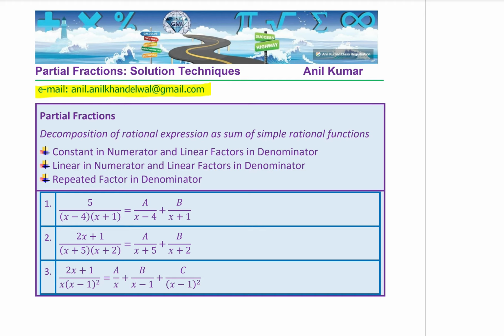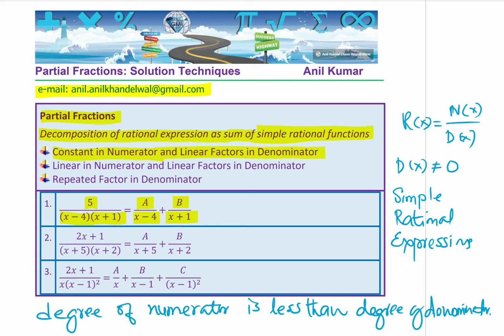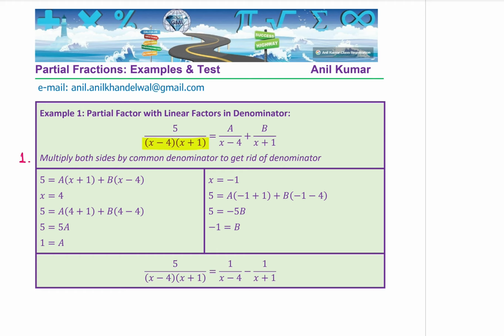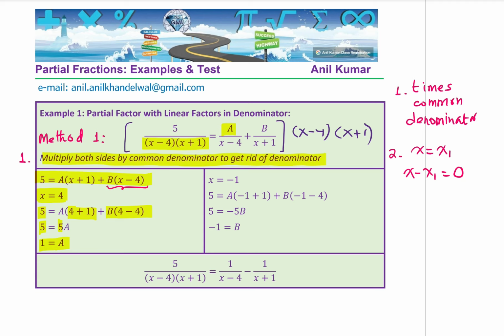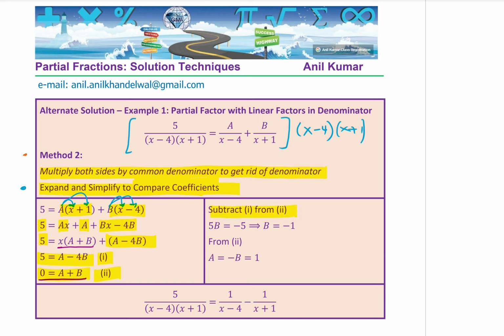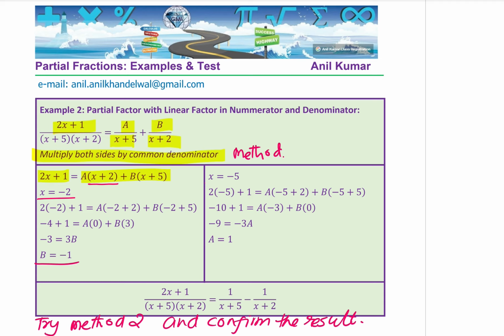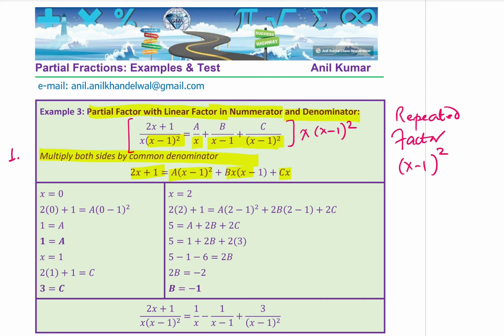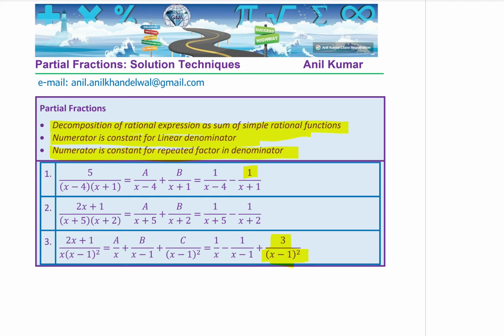Partial Fractions Decomposition Rational Terms Linear Repeated Factors in Algebraic Skills Edexcel